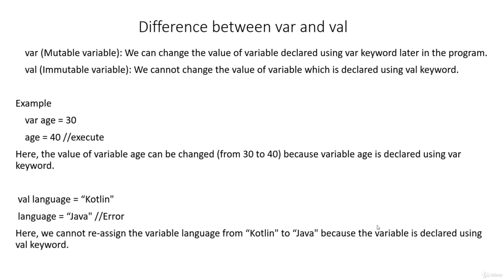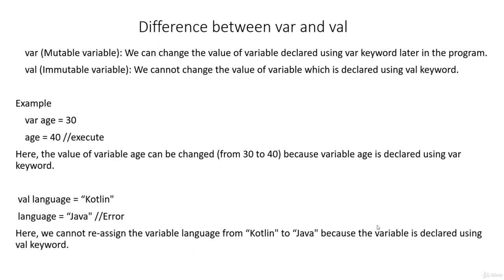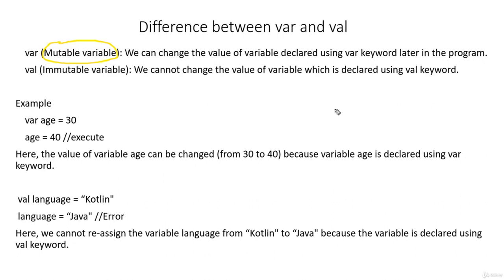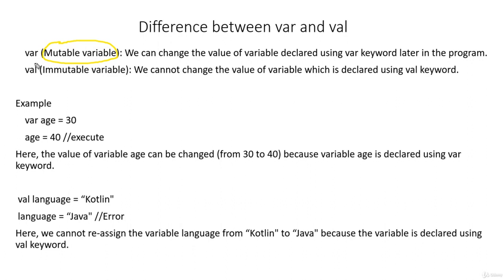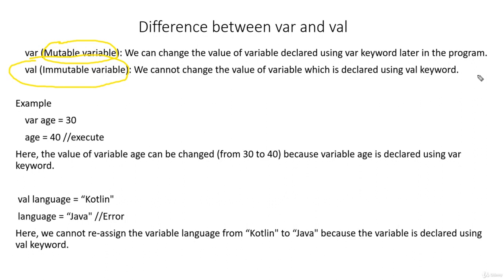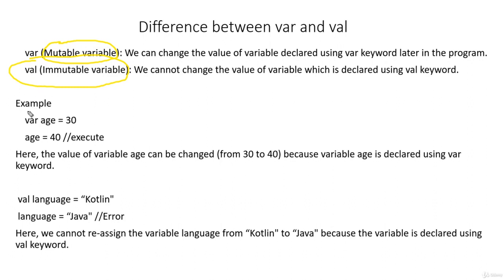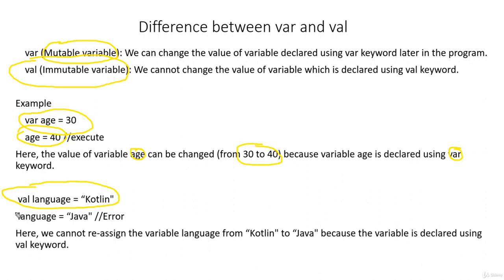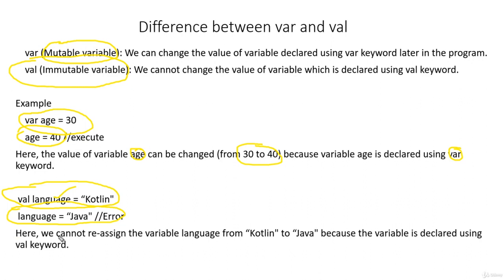Kotlin Lecture 6 - Difference Between VAR & VAL in Kotlin - | Freelancer Shed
Freelancer Shed presenting a new video. In this video , You are going to learn about the main difference between VAR & VAL. We will use both of the concept whenever they will be needed in future course.